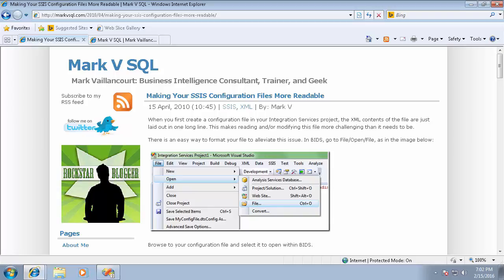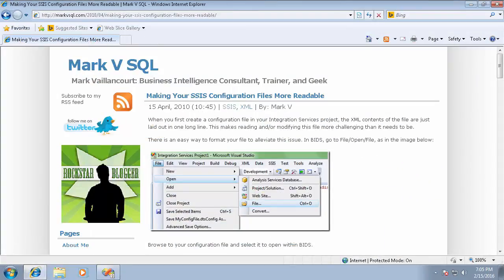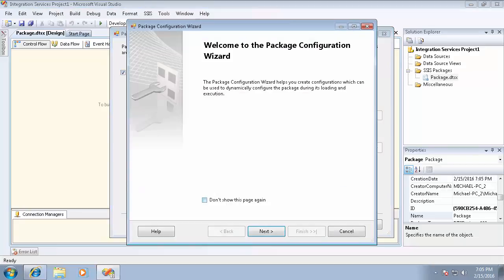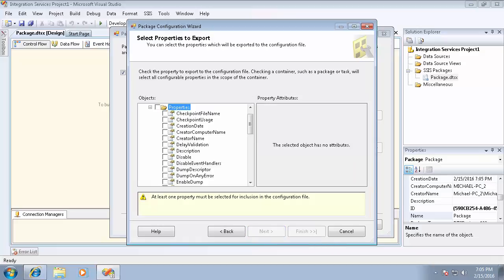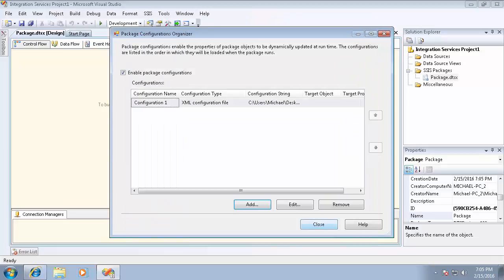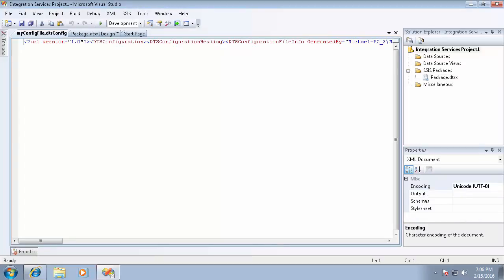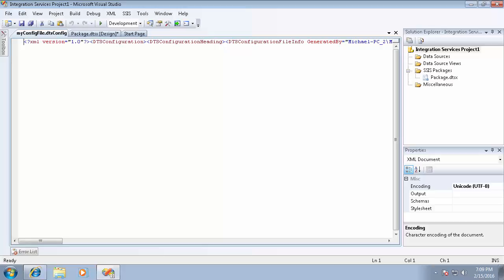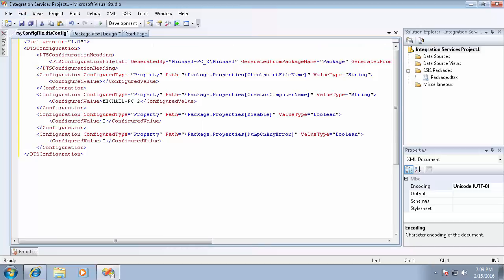Making Your SSIS Configuration Files More Readable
In this video, we show how to make your SSIS configuration files easier to read.  The video was inspired by a blog post by Mark Vaillancourt